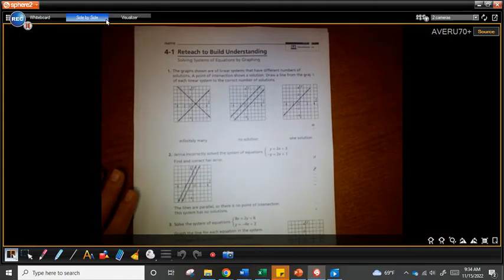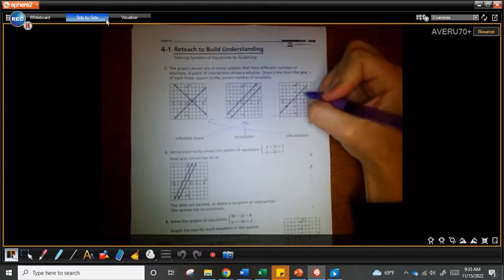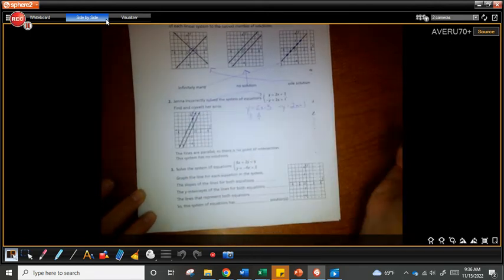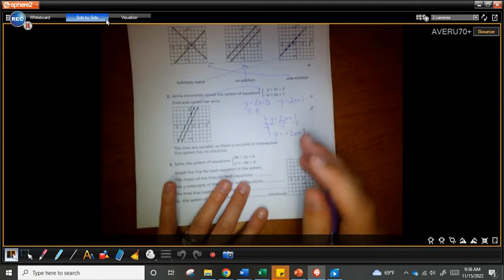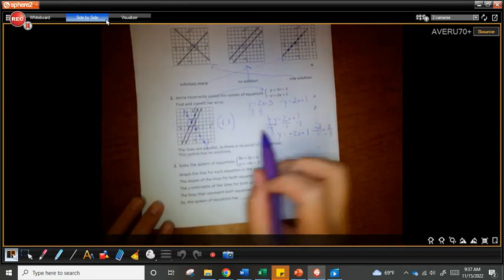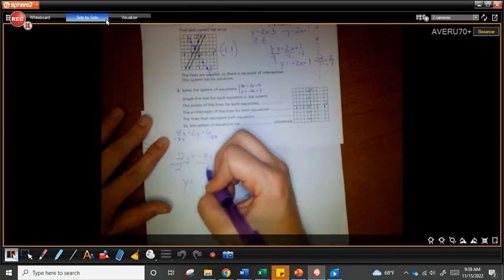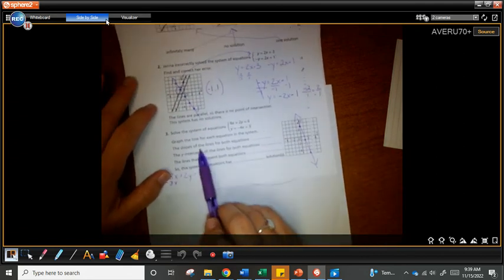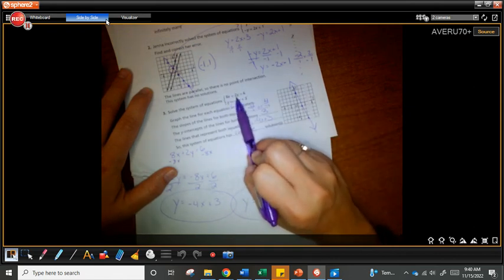4 1 Reteach